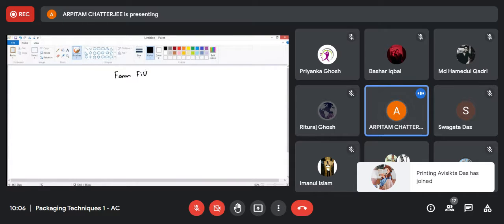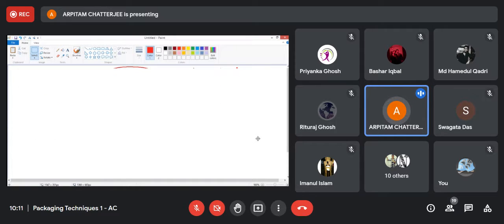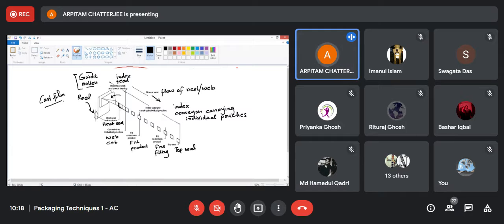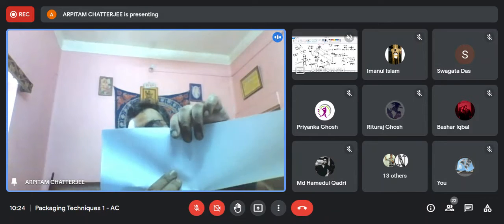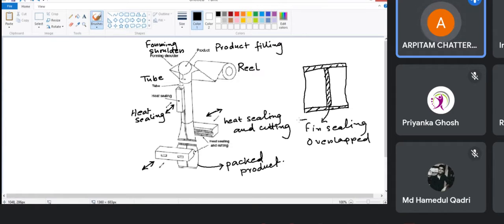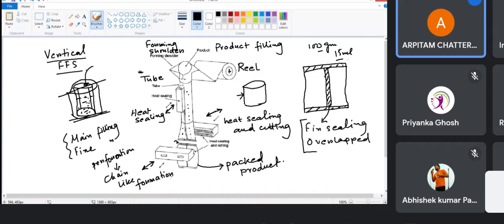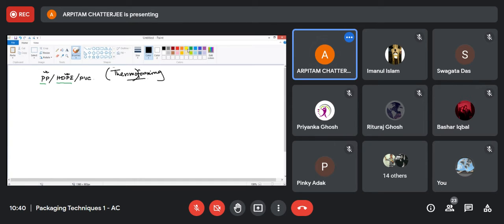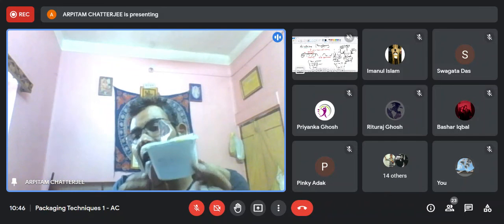Packaging Techniques Lec9 28 Oct 2021